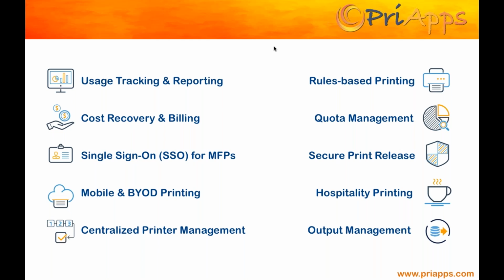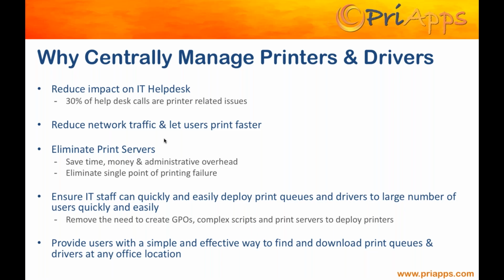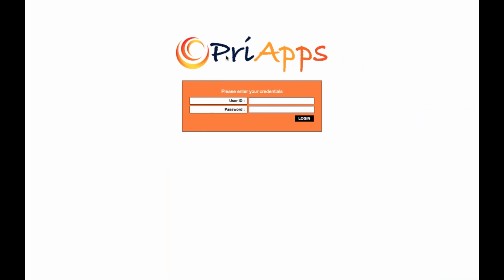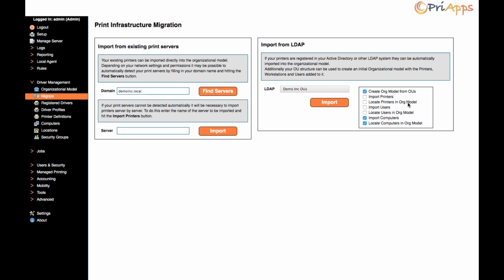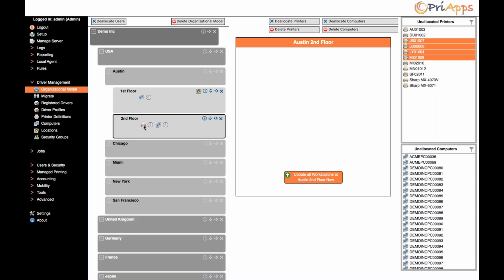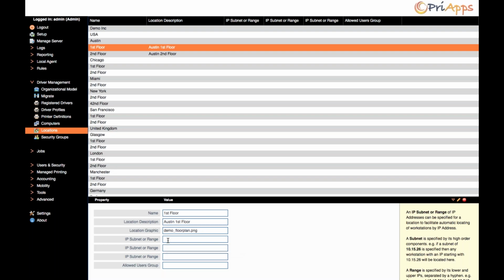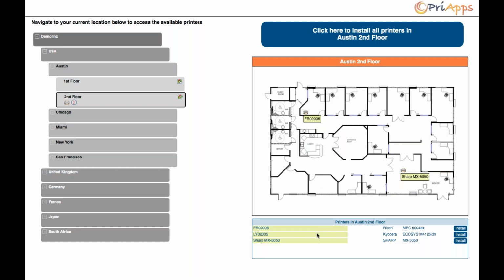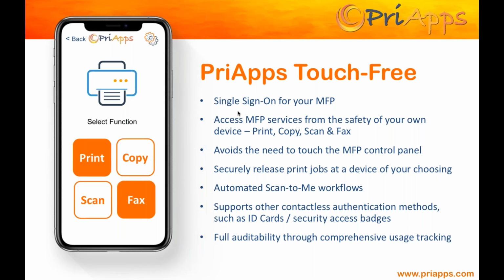Centrally Manage & Deploy Printers & Drivers with PriApps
Who really needs print servers anymore?

They're a bottleneck, they increase network traffic, they're an unnecessary IT overhead, and they're costly to maintain.  However many IT departments, particularly in medium sized and larger organizations, still rely on print servers to manage and distribute print queues and print drivers.

PriApps' Centralized Printer & Driver Management solution allows organizations to completely eliminate print servers and actually makes it easier for IT staff to centrally manage and deploy print queues and drivers across the entire network.

During this webinar you will learn how to:
- easily migrate an existing print server architecture to serverless (direct) printing
- quickly create an Organizational Model of your enterprise to configure users, computers & printers
- control what printers users have access to, and what features they can use
- ensure users always have the correct queues & drivers for the printers they can use
- provide online self-service access for users to find and download the correct drivers for printers at different locations